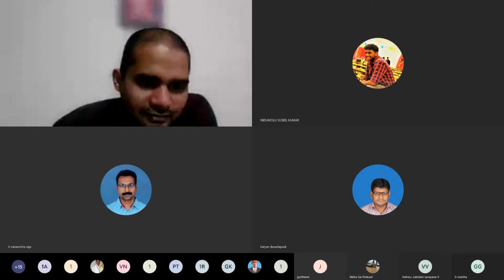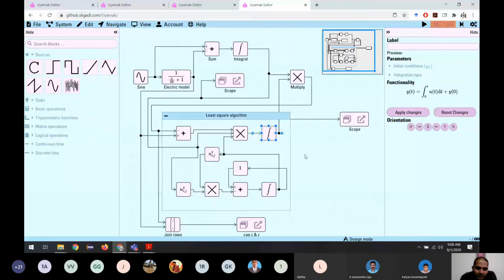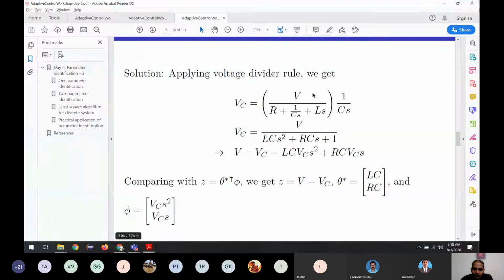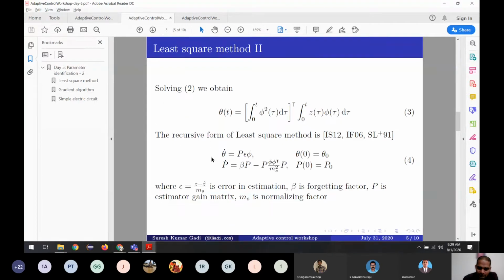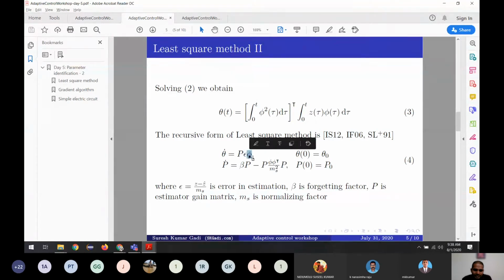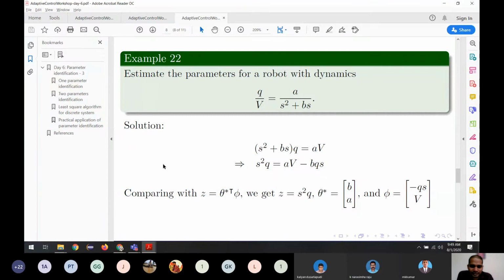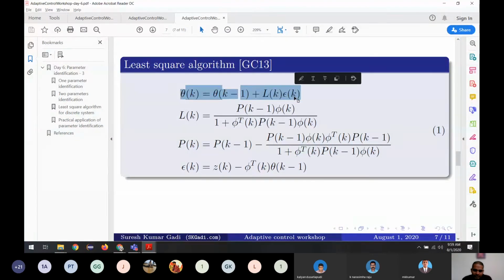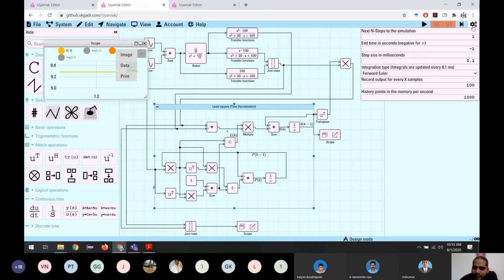Day 6-2: Parameter identification 3-Virtual workshop on Model Reference Adaptive Control (MRAC)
Suresh conducted this Virtual workshop on Model Reference Adaptive Control (MRAC) for the students and staff of KL University.

In this course, the instructor used Uyamak to simulate the mathematical models and visualize a robotic arm. Uyamak is a web app. You can access Uyamk by clicking on the following link.